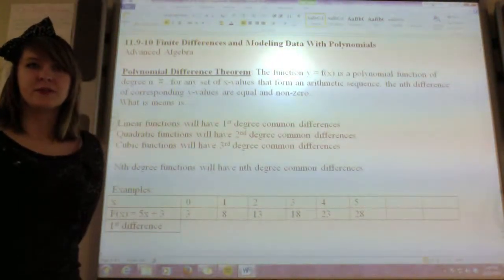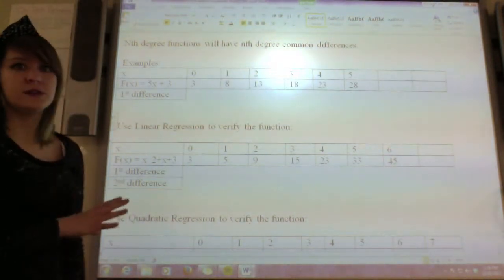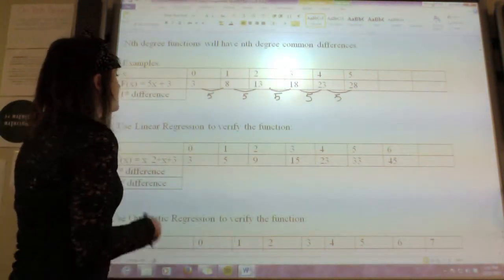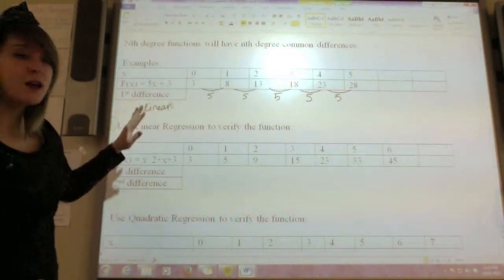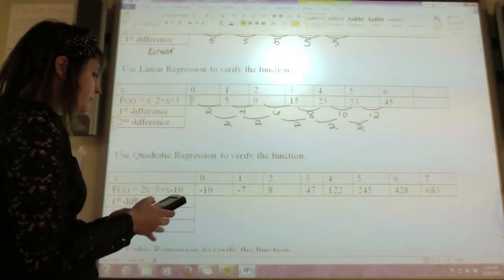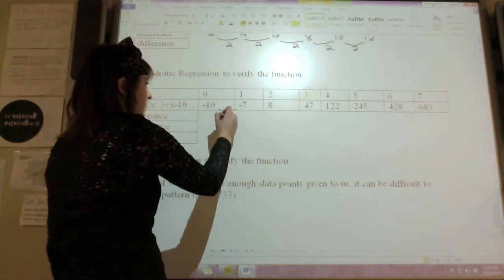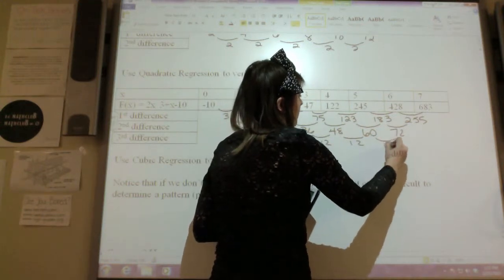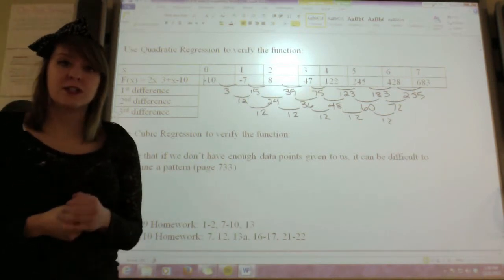AA Ch 11 Sections 9 and 10